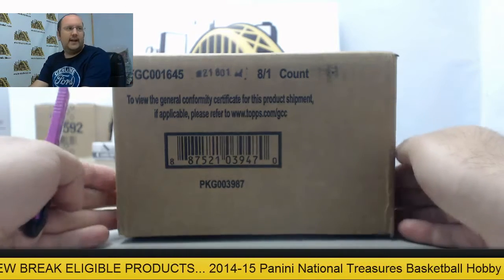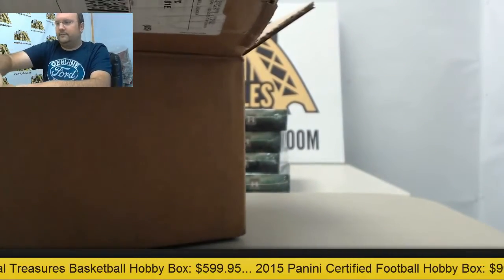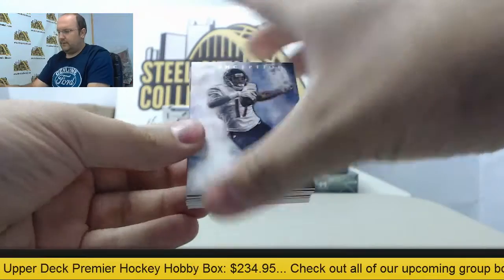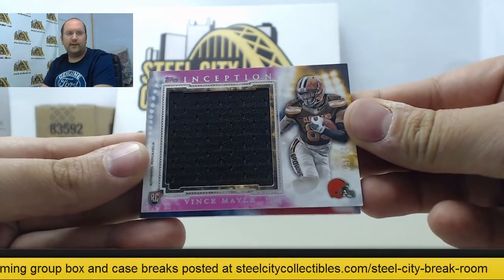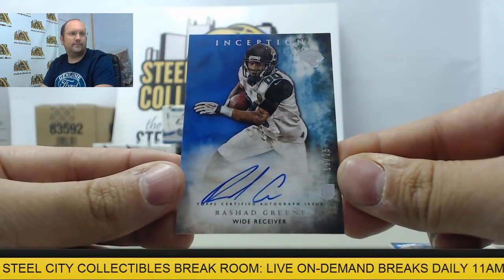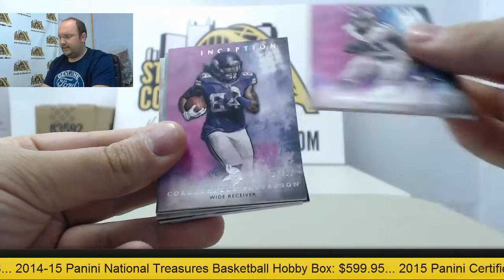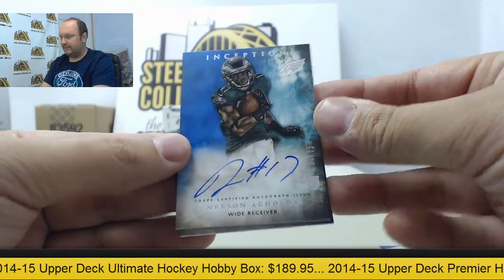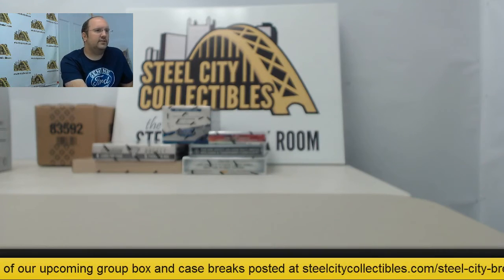2015 Topps Inception Football Hobby 8-Box Group Case Break #2